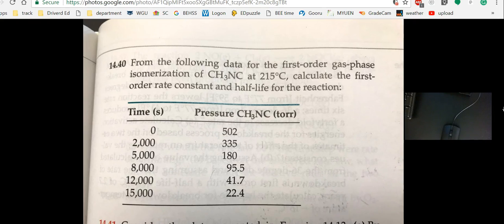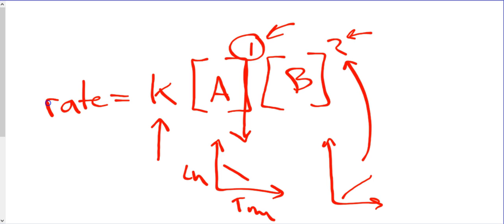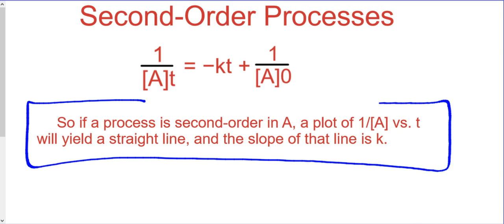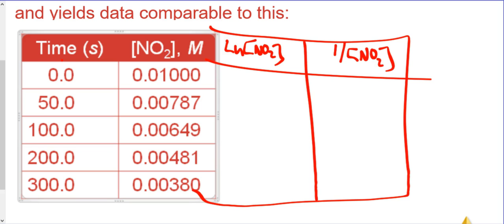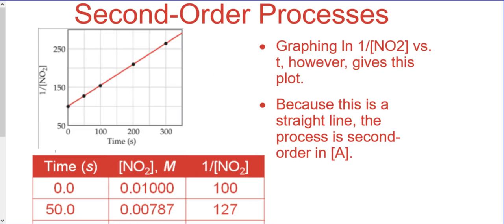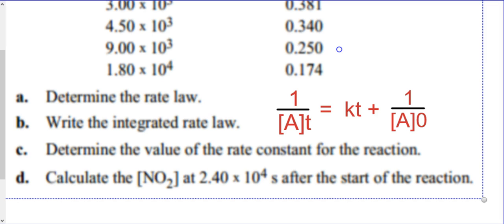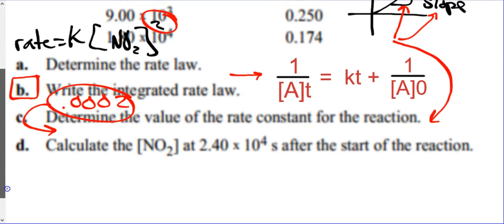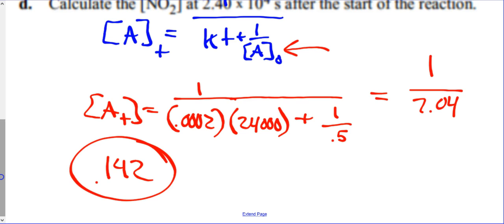AP first order wrap up and second order intro 2